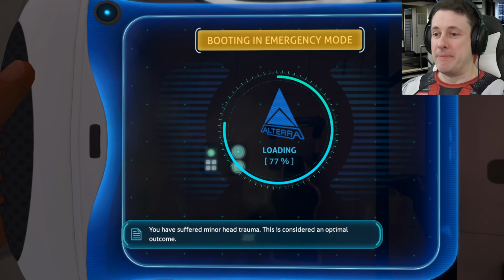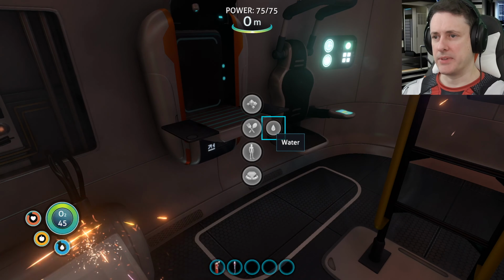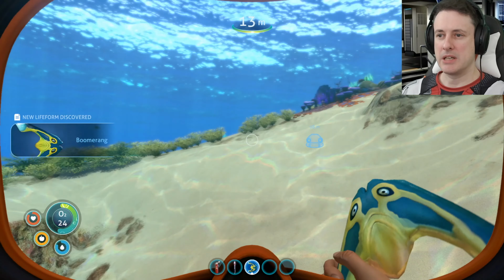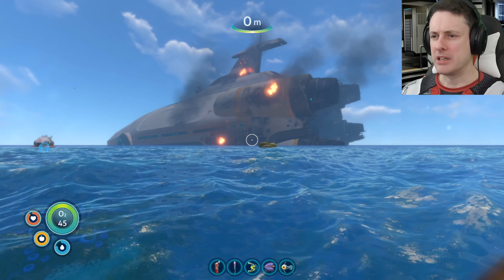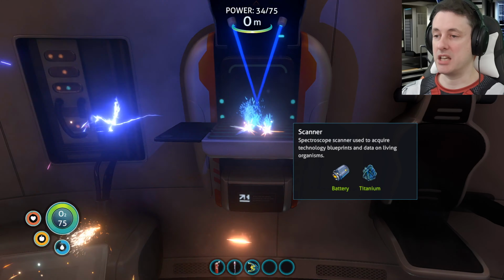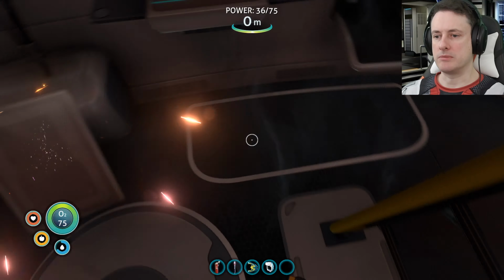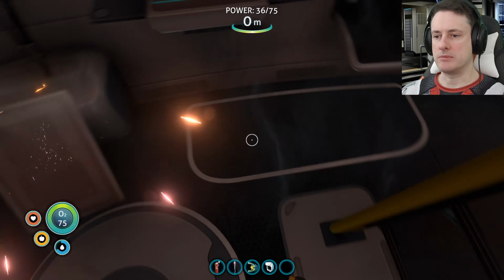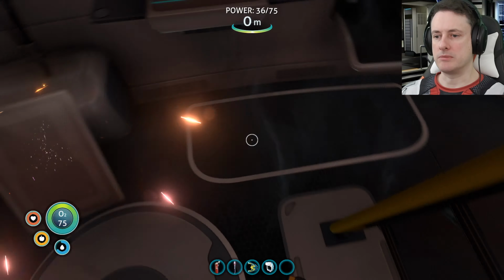Don't Press the Red Button!! Subnautica Ep 1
Subnautica! The underwater adventure to make Captain Nemo proud.

Something happened, all hell broke loose and before I knew it I was in a life pod being ejected from the Aurora space ship, what happened, did anyone else survive?
Will anyone come to save me or is it down to me to find a way off this world of water?

Subnautica is an open world survival action-adventure video game developed and published by Unknown Worlds Entertainment. In it, players are free to explore the ocean on an alien planet, known as planet 4546B, after their spaceship, the Aurora, crashes on the planet's surface. The player must collect resources and face creatures to survive.

Subnautica was released in early access for Microsoft Windows in December 2014, Mac OS X in June 2015, and for Xbox One in May 2016. It was released out of early access in January 2018 for Microsoft Windows and macOS, with versions for Xbox One and PlayStation 4 in December 2018. By January 2020, Subnautica had sold more than five million copies.

Subnautica takes place in the late 22nd century, when humanity begins to colonize other star systems. The Aurora, a deep-space vessel constructed by the Alterra Corporation, has been sent to a system at the outer reaches of known space on its maiden voyage, specifically an area called the Ariadne Arm. Its primary mission is to build a section of high-speed space travel infrastructure known as a Phasegate in the Ariadne Arm. However, its secondary mission, unknown to most of the crew, is to search for and, possibly, rescue the crew of a ship called the Degasi, which crashed on planet 4546B ten years prior.